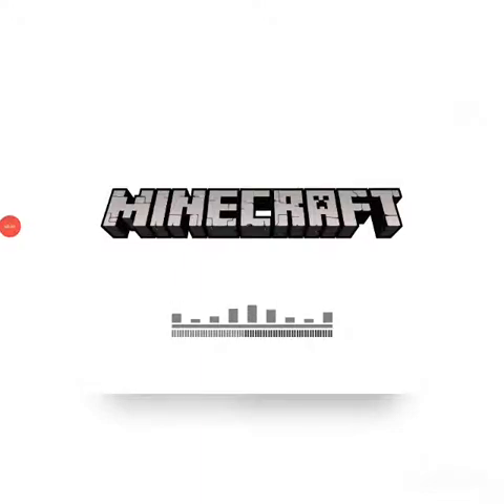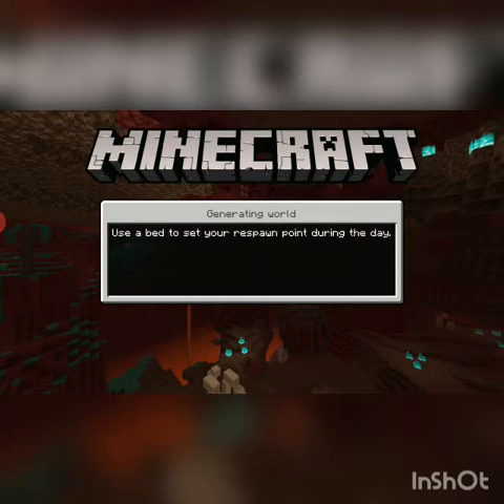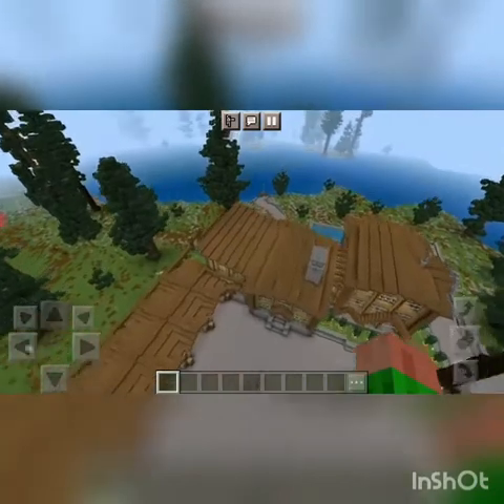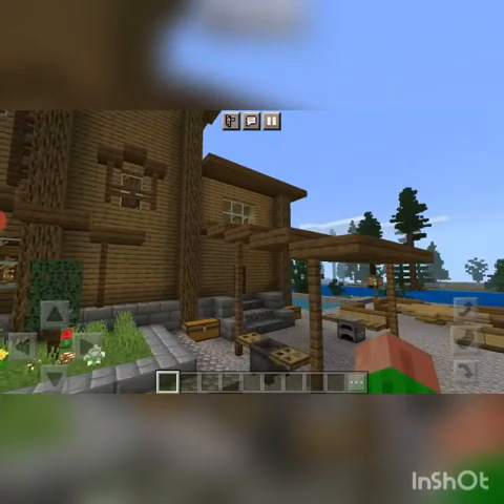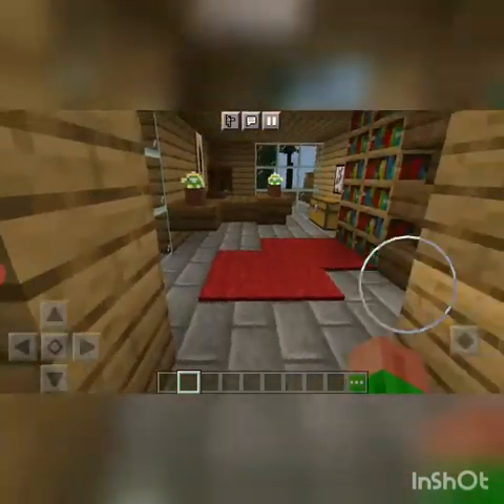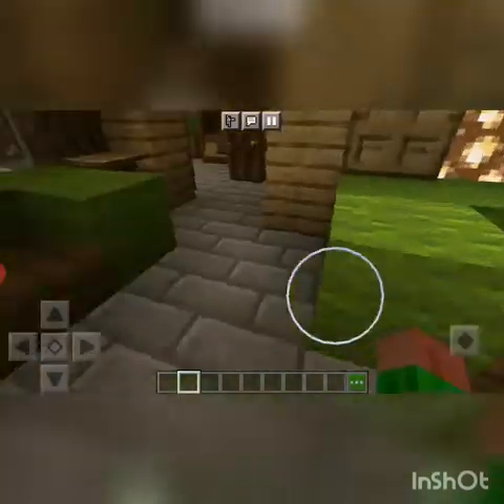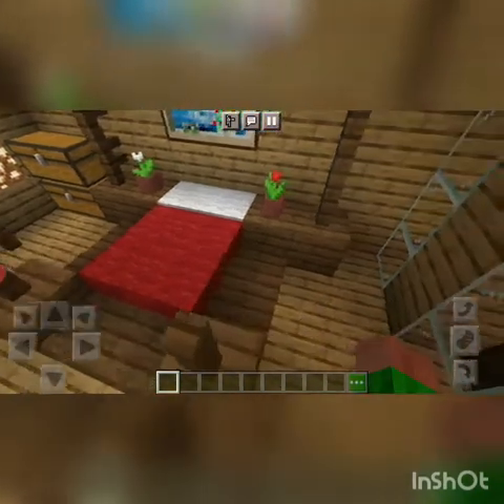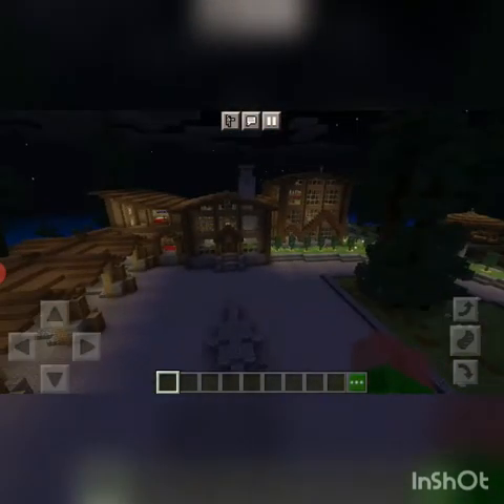Minecraft Forest Mansion tour #5 (minecraft on my phone